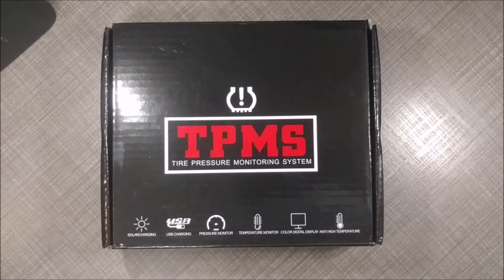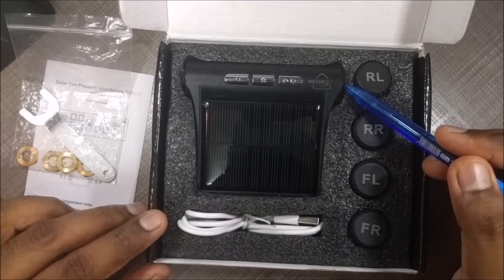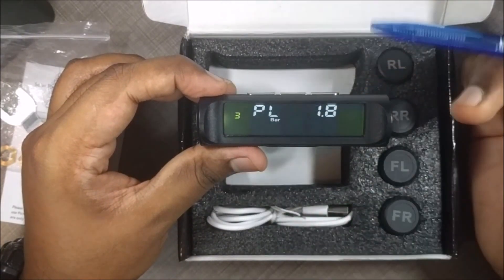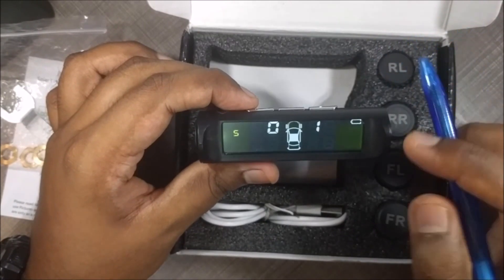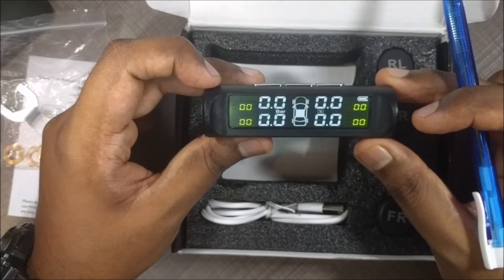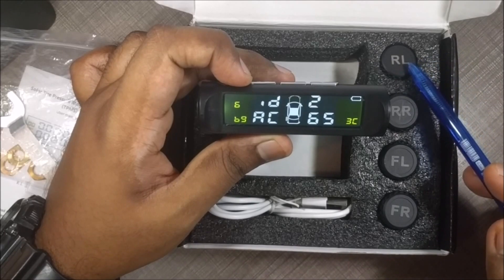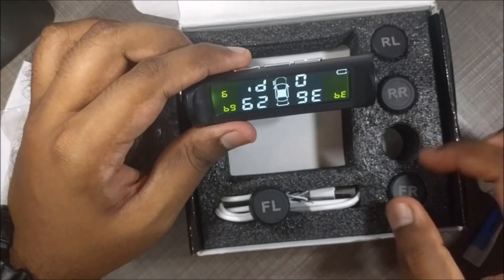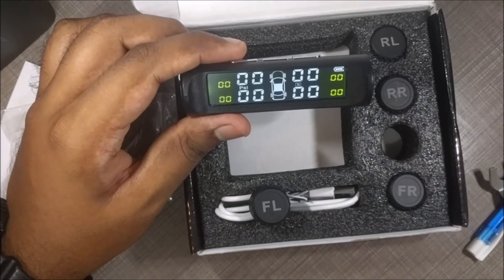Troubleshooting Sensor Pairing Issues for TPMS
Guide to installing a tire pressure monitoring system (TPMS) including changing pressure and temperature units, swapping sensors between tires, and most importantly performing the sensor pairing.

Note:
You may be able to successfully pair the sensors without taking the batteries out of all the sensors. I believe that you may be able to pair it just by going to the Sensor Pairing menu, pressing the M button twice so that the lower set of numbers blink, and then simply installing the corresponding sensor to the car tire. You can try this first, if it doesn't work you can then try removing the method of removing the batteries from all sensors before pairing one by one.

00:00 Introduction
00:57 Unboxing
02:46 Menu Options
03:48 Setting Pressure Unit
04:43 Setting Temp Unit
05:06 High Pressure Alarm
05:40 Low Pressure Alarm
06:00 High Temp Alarm
06:27 Swapping Tires
07:50 Factory Reset
08:31 Sensor Pairing